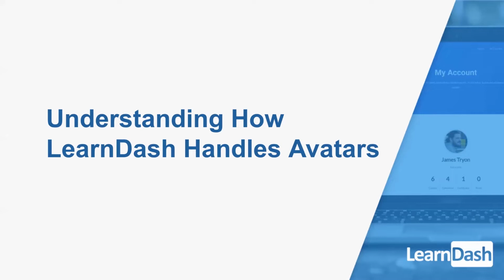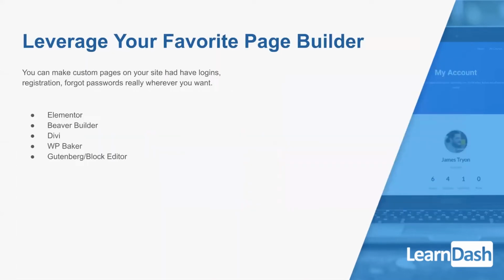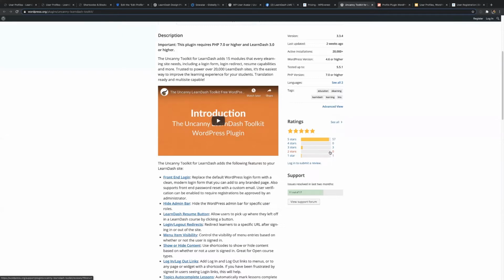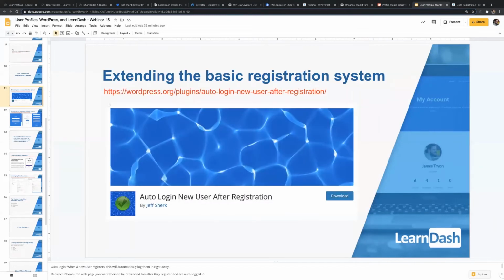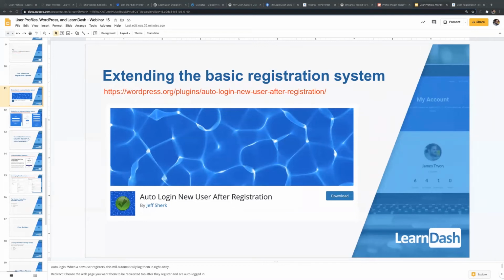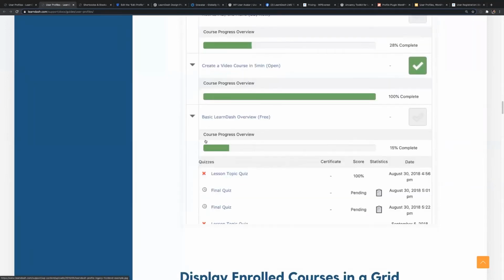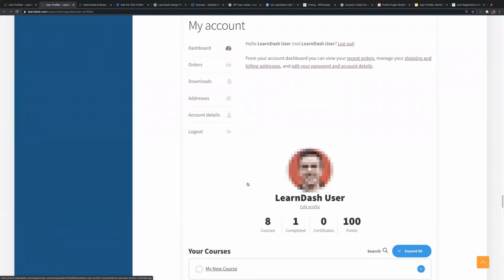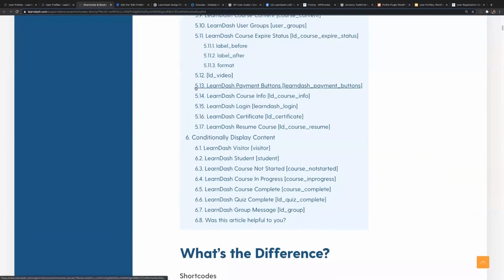User Profiles, WordPress, and LearnDash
WordPress does not have very attractive user profiles, most people can agree on that! In this webinar we cover the ways you can create an attractive user profile that includes all the information your users need!

## TIMESTAMPS ##

0:00 Getting Started
8:38 How WordPress assigns a profile image
10:23 Free plugin for profile image
10:55 Paid registration & profiles options
12:50 Using page builders for profiles
16:35 Uncanny Toolkit profile options
21:57 Auto login at registration plugin
26:15 LearnDash My Account page
29:17 Options for My Account page
30:38 Edit Profile link
33:16 Key considerations with profiles
37:16 Questions & Answers